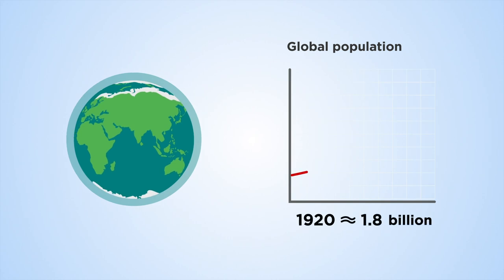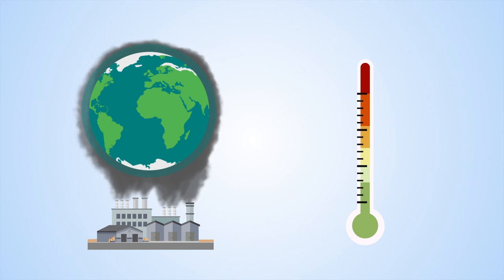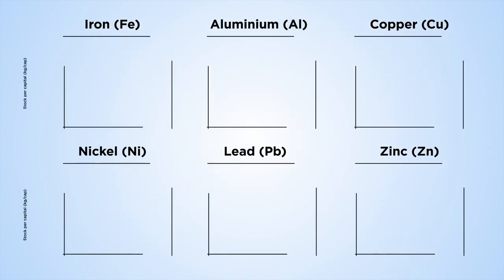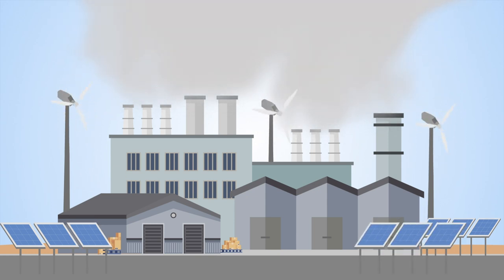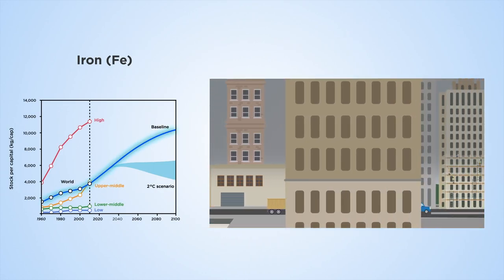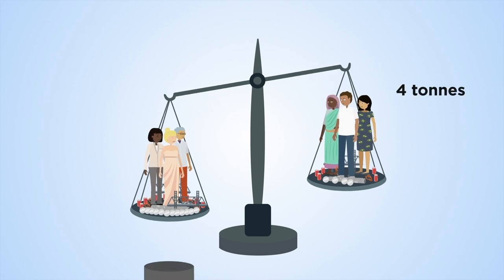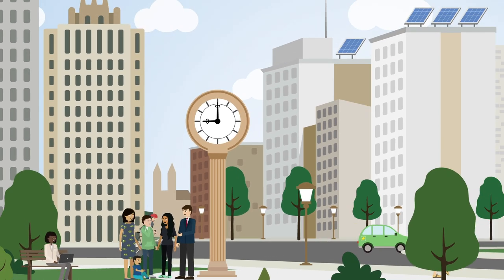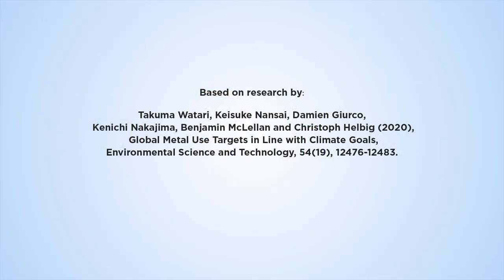How much metal can we use in a carbon-constrained world?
A transformative system change to meet society’s needs with less metal will be required for the metal sector to contribute proportionally to emission reductions targets of the industrial sector.